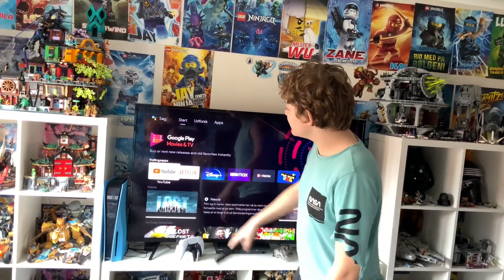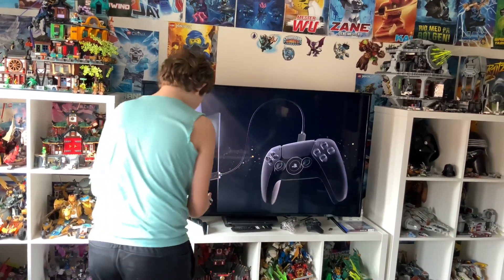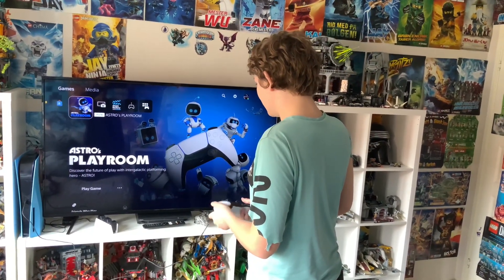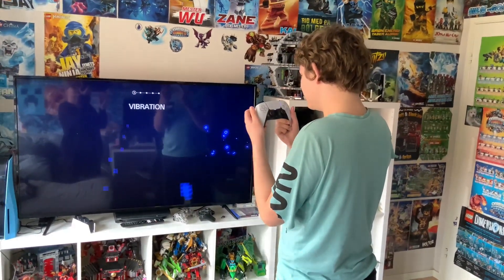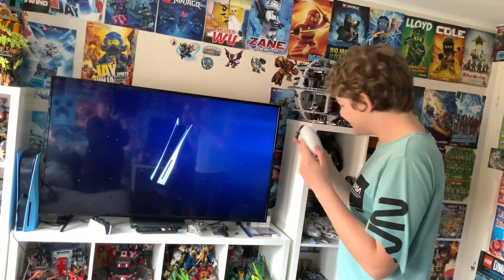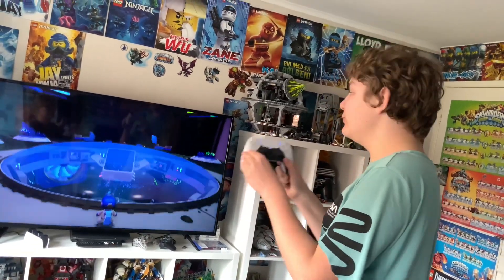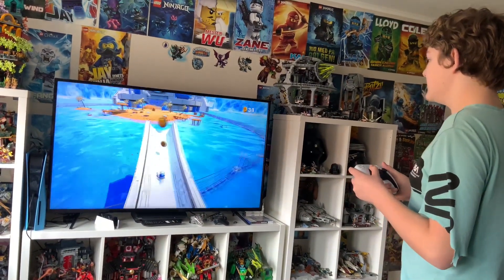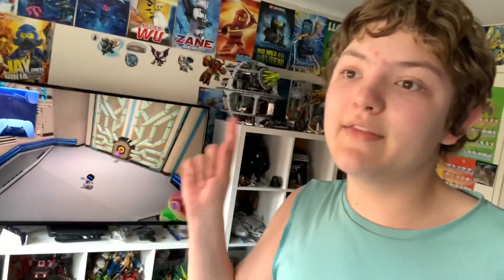Going to setup the Playstation 5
This was befor i got the camera